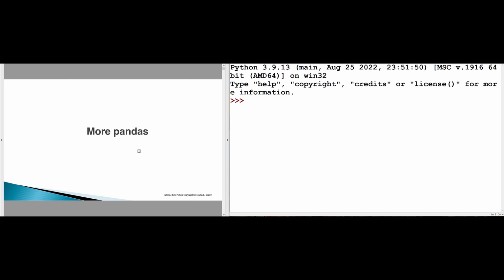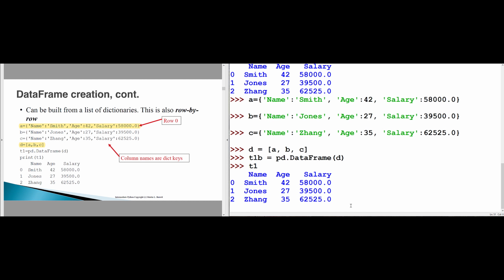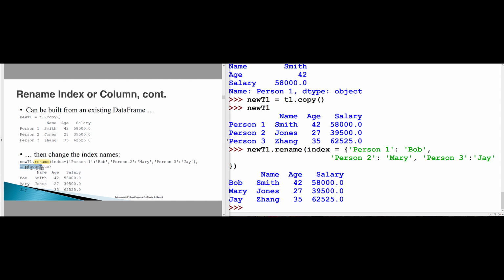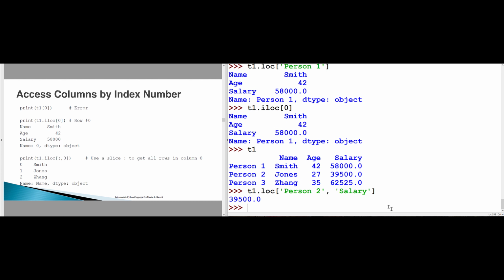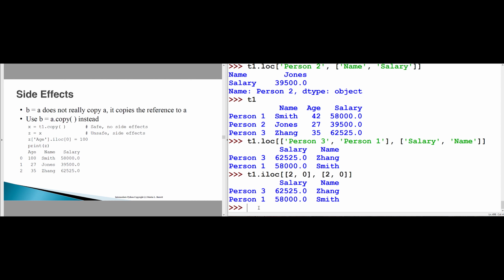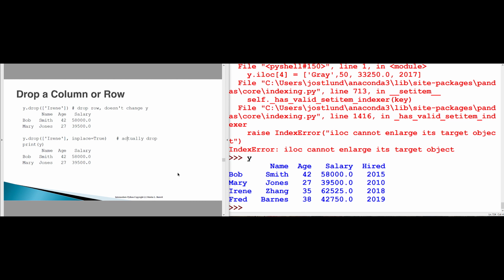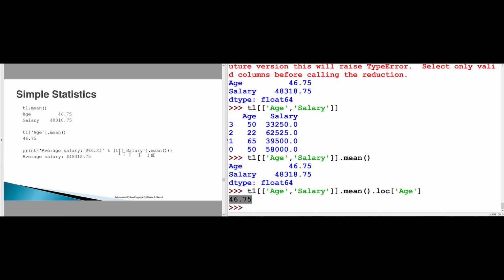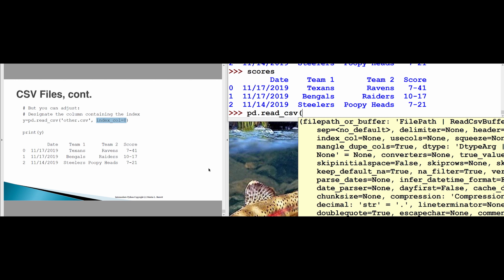Intermediate Python A4 2023 Week 3 Lecture 2